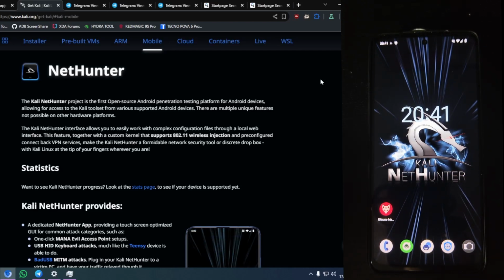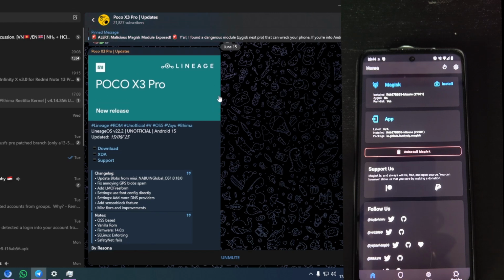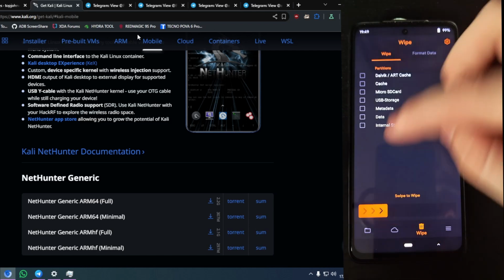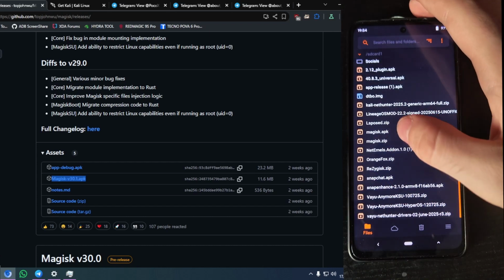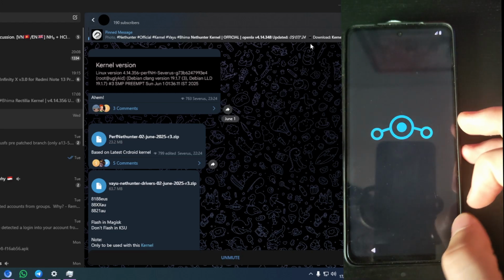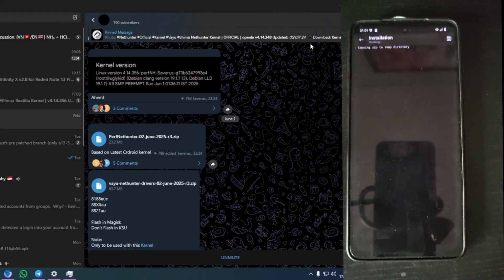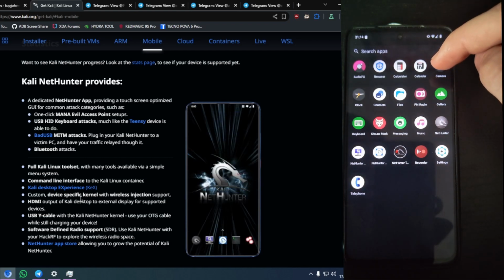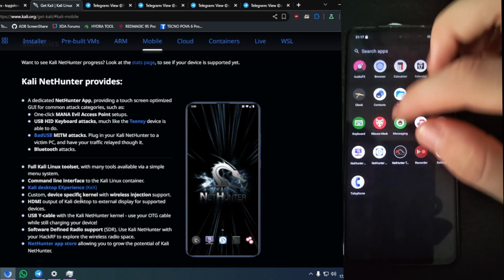Kali NetHunter on Android – Full Install Guide [ROOT] [Universal/Poco X3 Pro]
In this full tutorial, I walk through installing Kali NetHunter on Android using the Poco X3 Pro (Vayu) as an example. I show every step — from flashing a custom ROM and kernel to setting up Magisk and installing Kali NetHunter. This method can be applied to other devices that meet the same requirements.